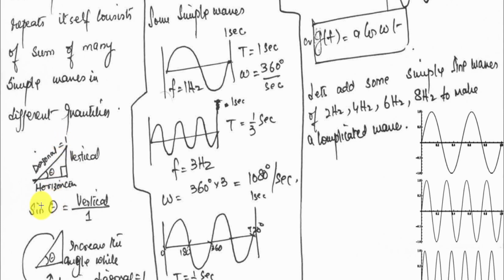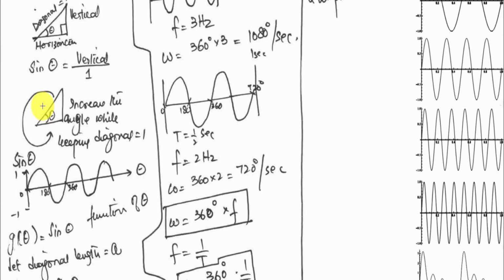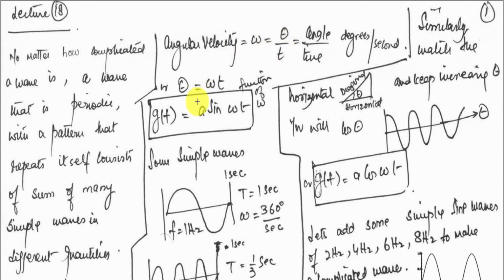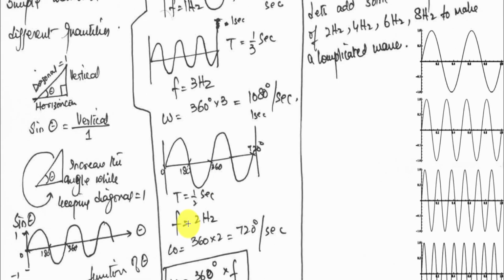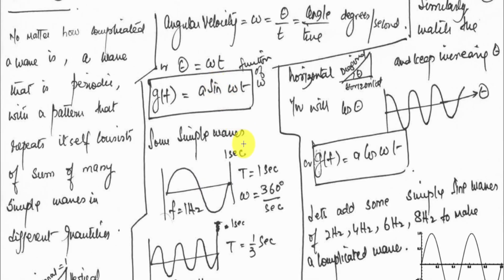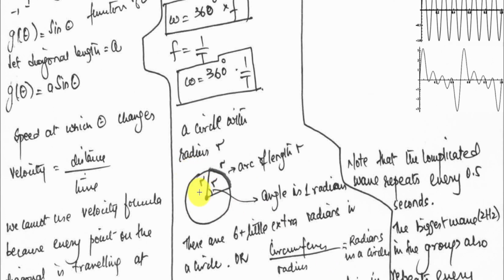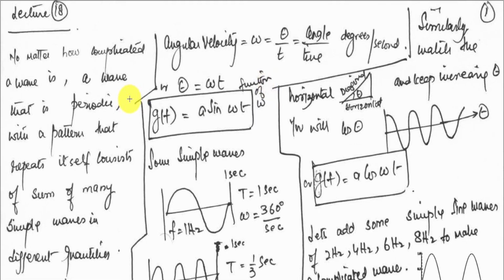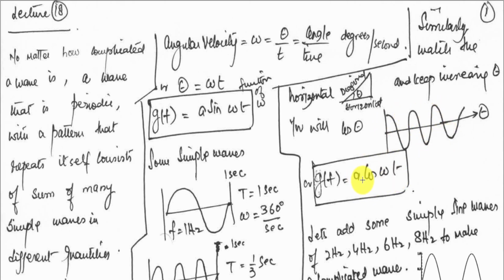The Phasor Concept Part 1 What is omega